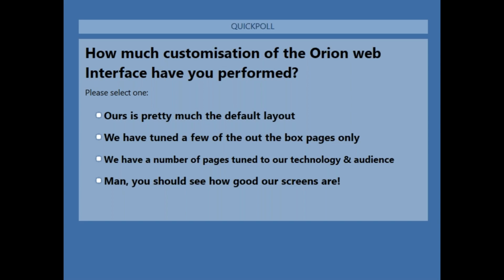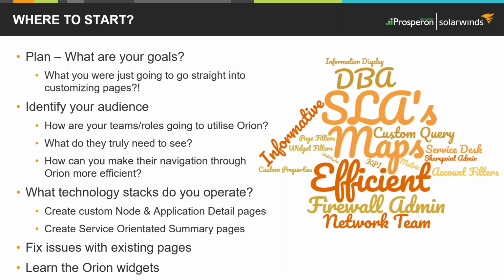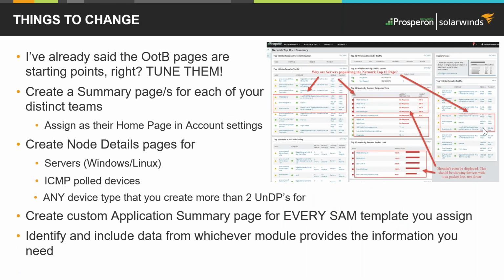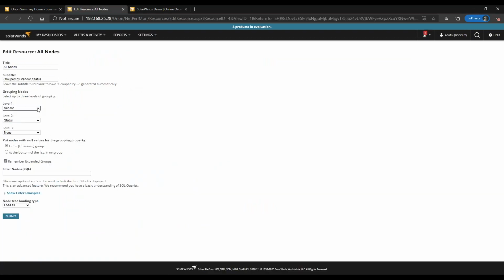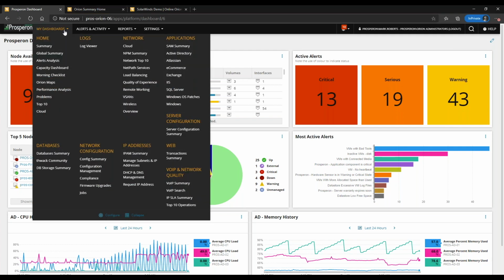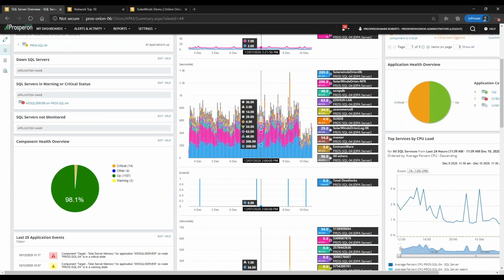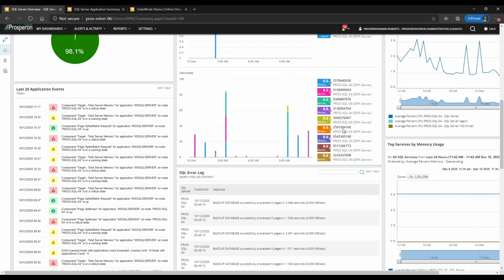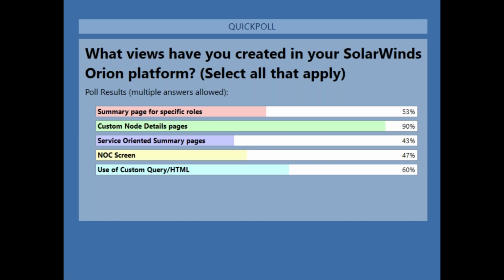Webinar: SolarWinds Best Practices - Custom Application Service Views Vs. Default Views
About Webinar:
In this webinar, you will discover how to enhance Application Service Views within SolarWinds.

This webinar examines how to improve your visibility and monitoring capabilities by going beyond default SolarWinds dashboard views. You will learn how to enhance the default SQL Server Summary Page to troubleshoot application issues faster; and increase device visibility by expanding metrics on the default Node Details Page.

What you will learn on this webinar:
1: Create Powerful Application Service Dashboard Views: Discover how to get a greater level of application service visibility by building custom, focused dashboard views, that display key application performance metrics and insights.

2: Supercharge The Default SQL Server Summary Page: Learn how to add important KPIs such as, the number of connections, CPU and memory consumption, and disk performance figures, to SQL Summary and SQL Application Details Pages.

3: Customise The Node Details Page Layout & Display Metrics: Explore how to easily expand the default view to better capture key performance metrics, and display the information more efficiently using custom layouts and widgets.

4: Live Demonstrations & Q&A Session: A Senior SolarWinds Engineer will demonstrate how to implement these custom dashboard views.